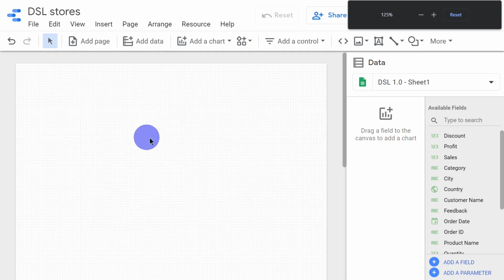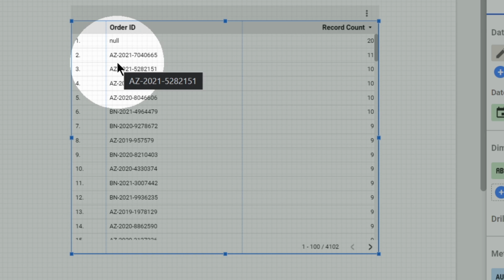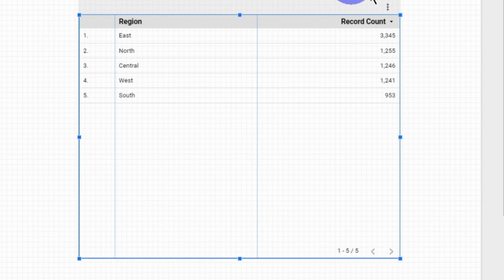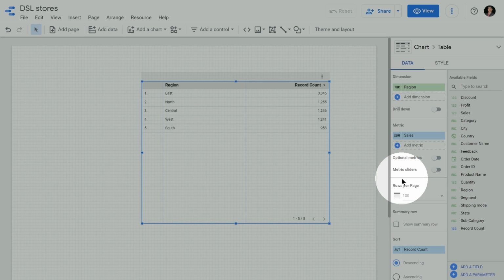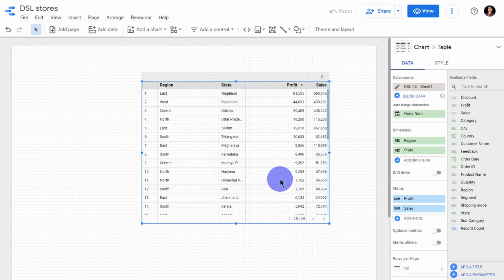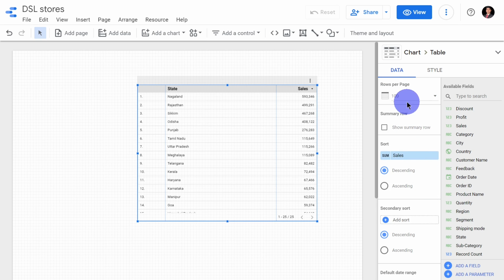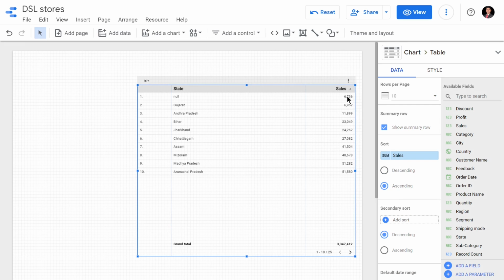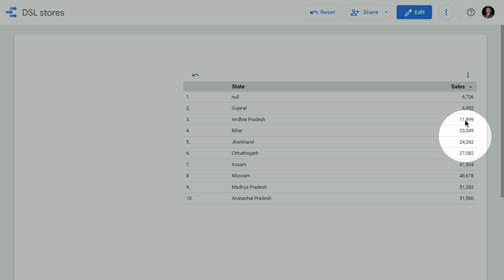How to insert a Table in Google Data studio - What is metrics and dimensions? -HeDaL